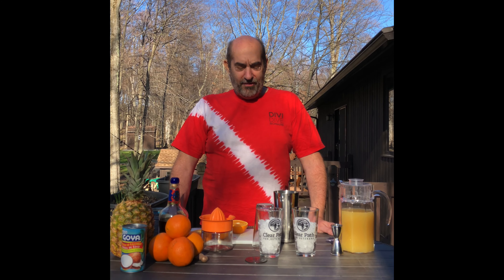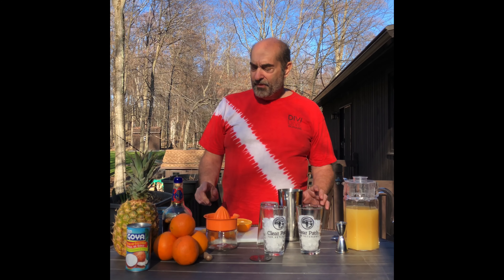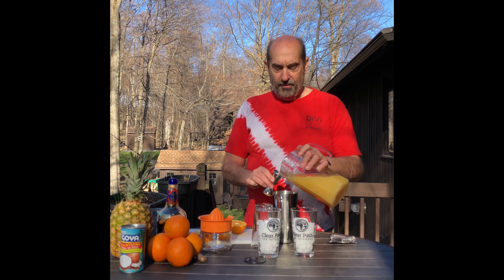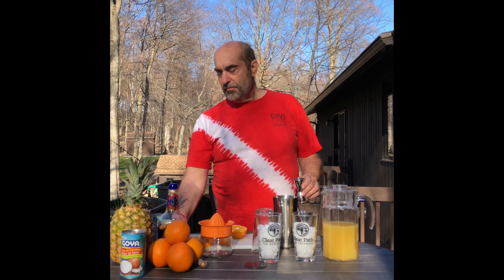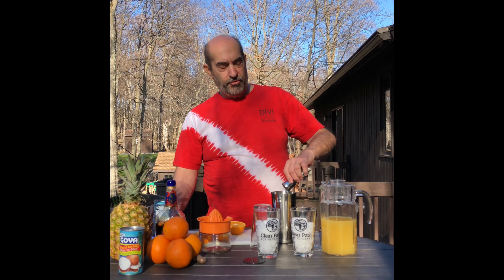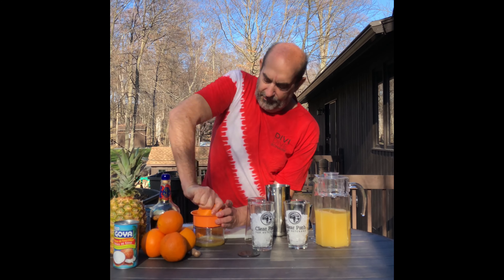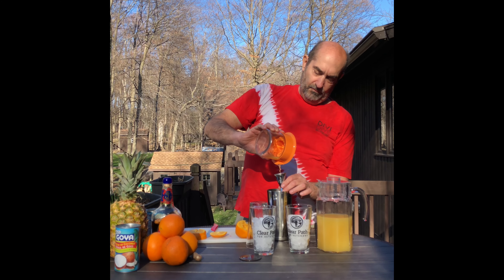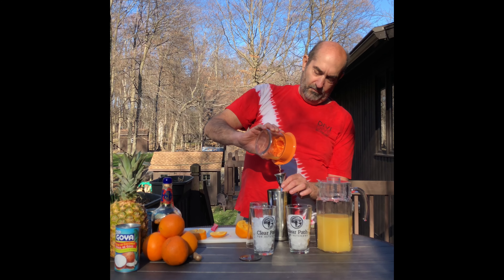Making the Painkiller cocktail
A great Carribean cocktail made with my favorite rum. This cocktail was originally mixed at the Soggy Bottom Bar in the BVI in the early 70's. Fresh tasting with a creamy texture make this a favorite  for sitting at the bar, beach, boat or anywhere.

These help us by letting YouTube show our channel to more people. Don’t forget to tell your friends about us, or even share one of our videos with them.

Ingredients
1-4 oz Pussers Rum
4 oz Pineapple juice
1 oz Coconut Crème
1 oz orange juice
1 pineapple slice
Fresh nutmeg for garnish
Directions
Combine ingredients into a cocktail shaker. Add ice and shake until chilled. Strain into an ice filled pint glass. Garnish with freshly ground nutmeg